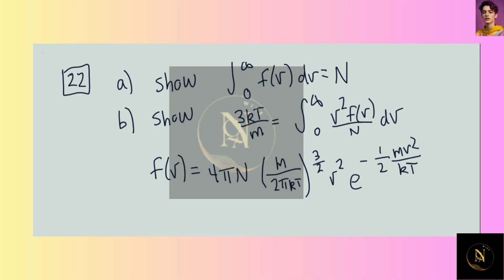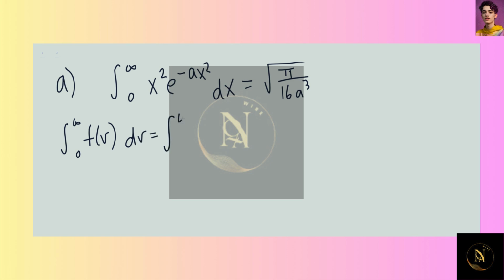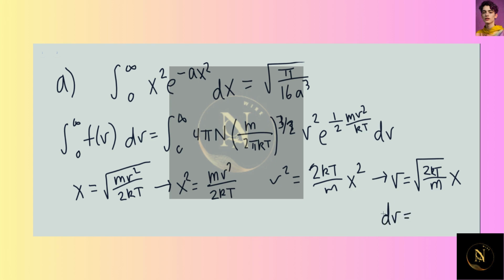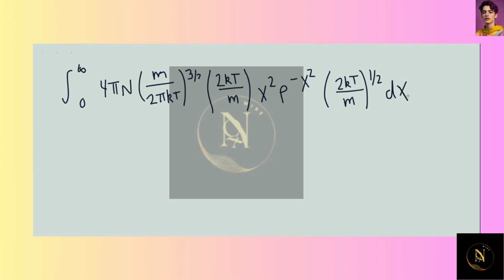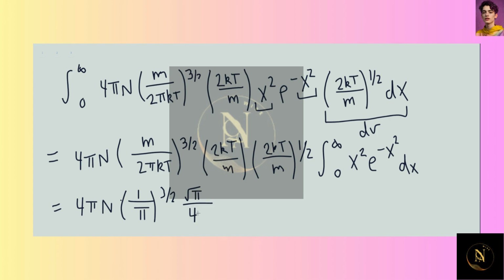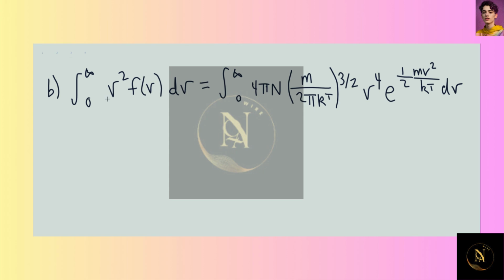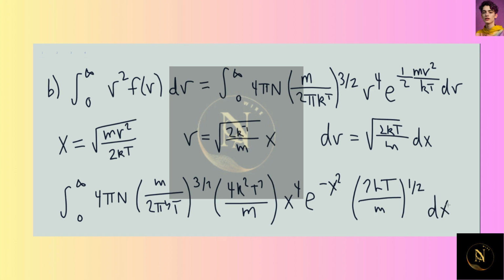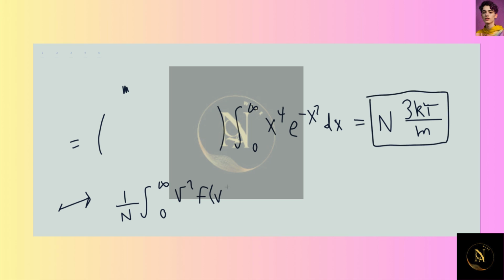Starting from the Maxwell distribution of speeds, Eq. show and